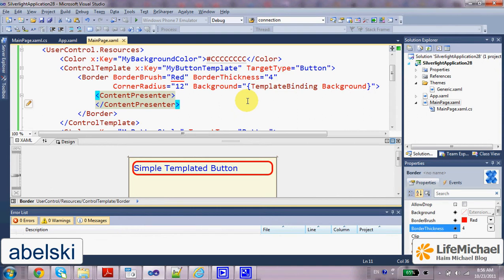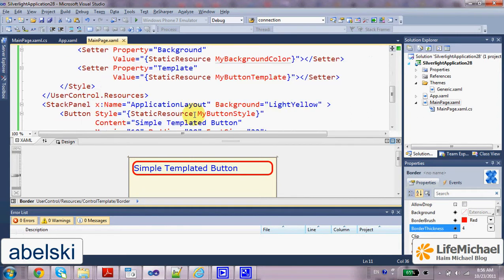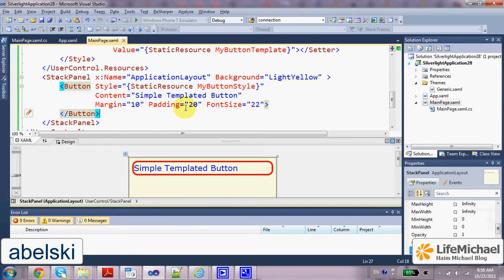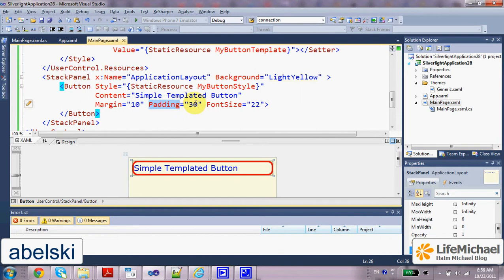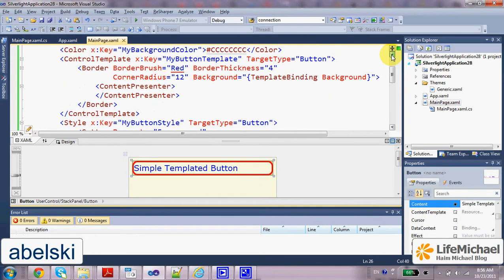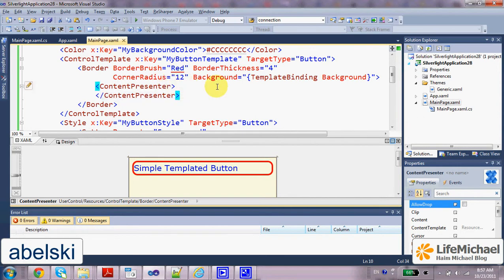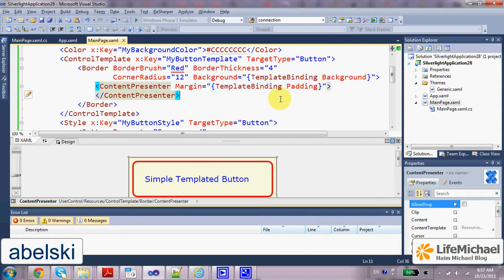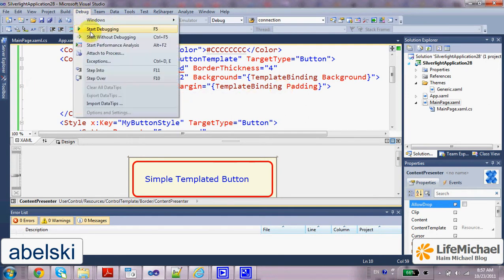Silverlight Template Binding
Using the template binding our control template can pull out a value from the control to which the template is applied.